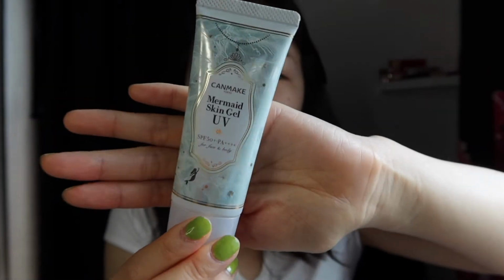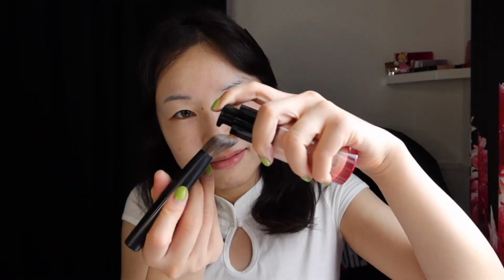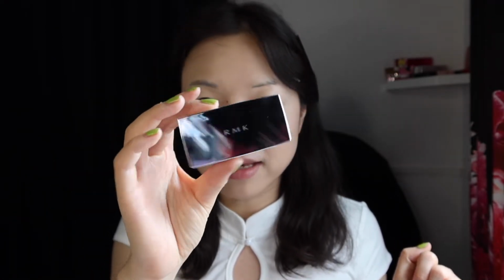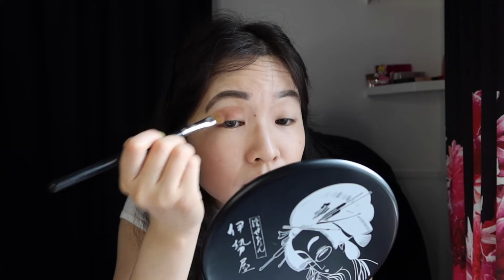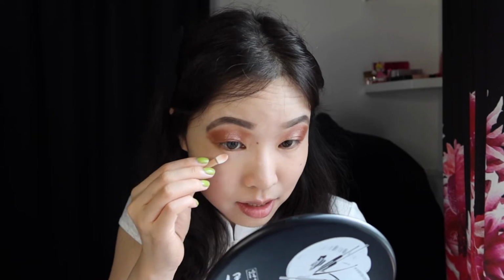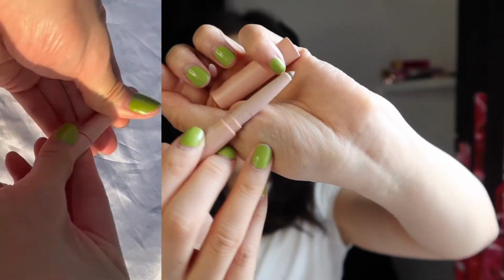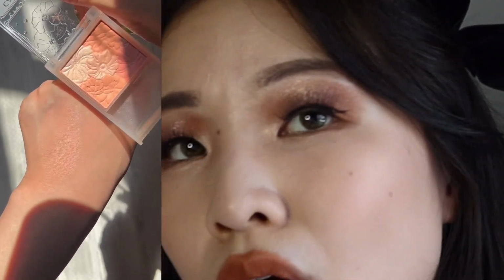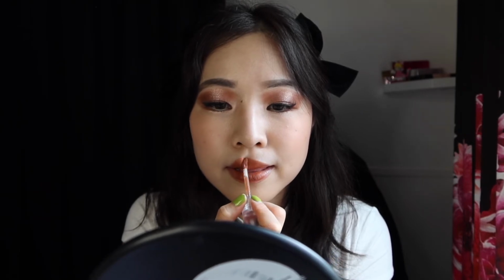Low Buy Epic Fail | GRWM New Japanese Drugstore Makeup (Cezanne ATE... 😱) June 2022